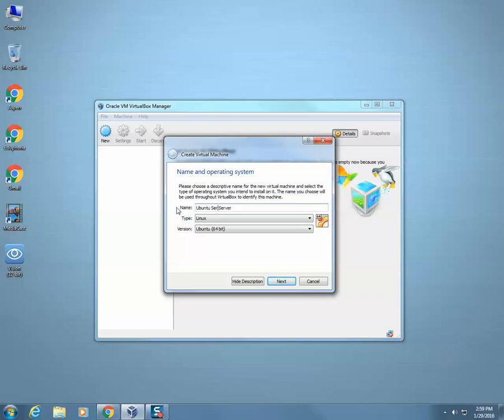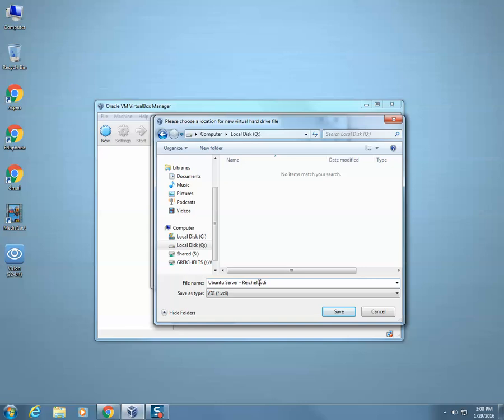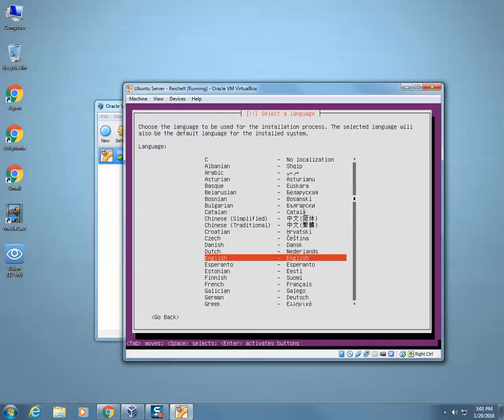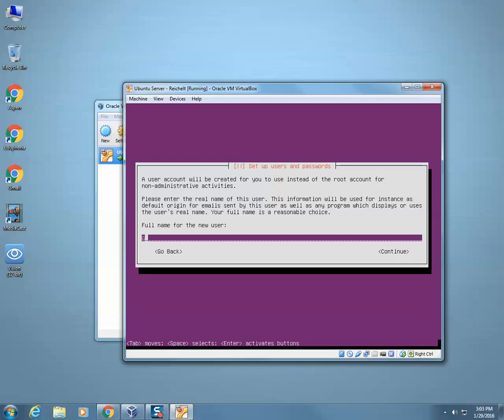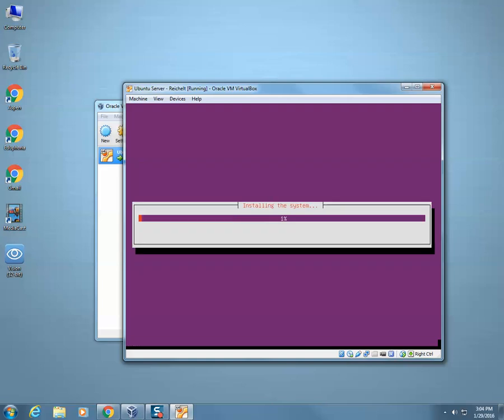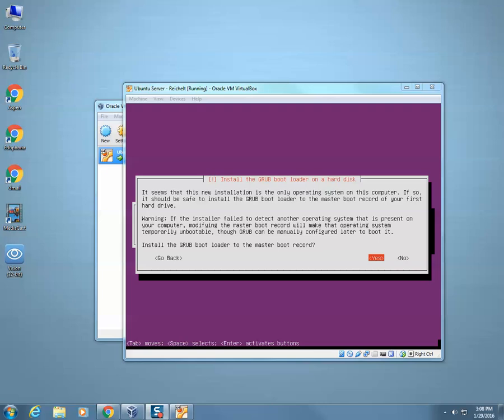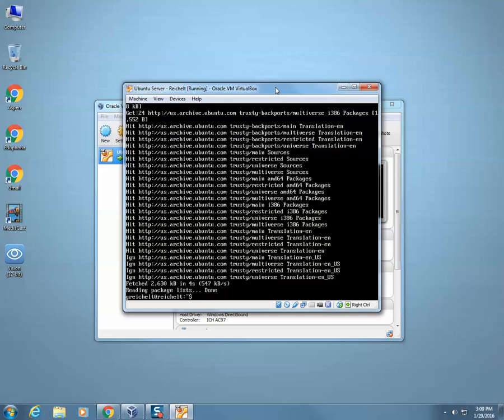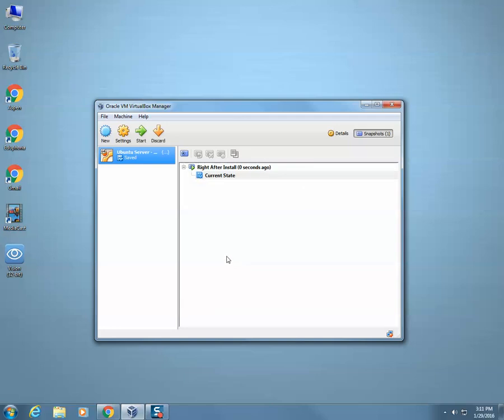Install Ubuntu Server to Your Q Drive